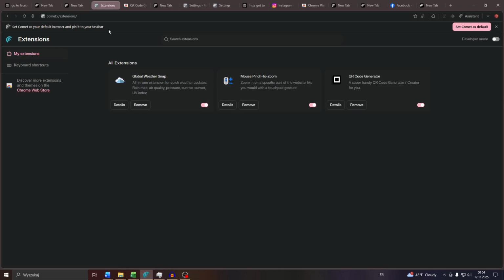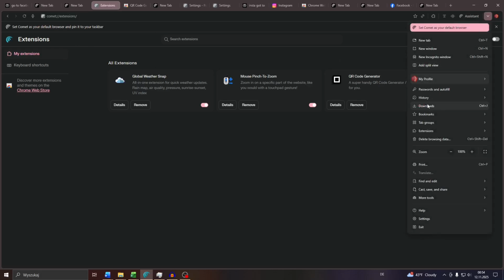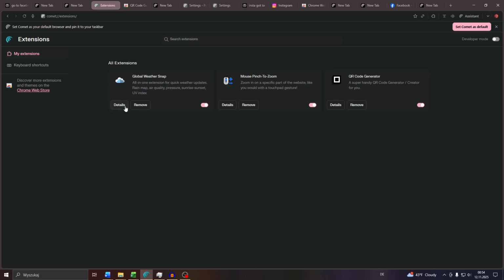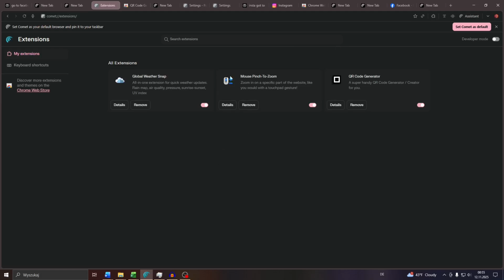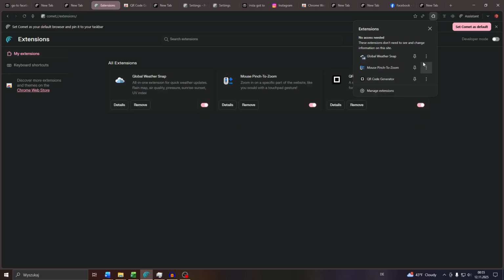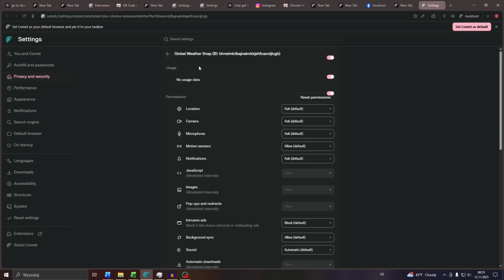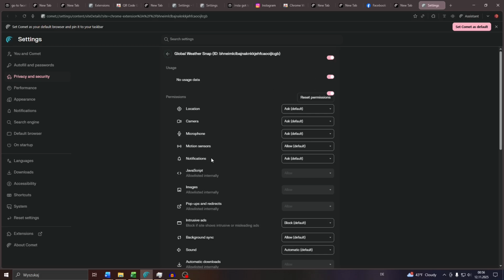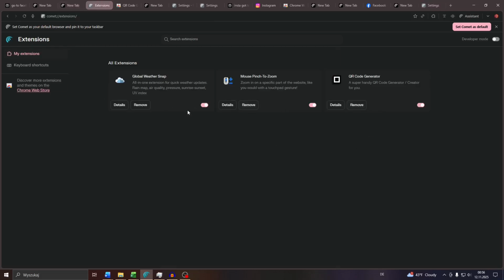How to View Extension Permissions in Comet Browser — Step by Step Comet Tutorial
See how to view and manage extension permissions in Comet Browser to improve privacy and control what add-ons can access.

If you're interested in learning more about how to use Comet AI web browser, you may learn how to turn off extensions in the Comet browser, too, in this tutorial